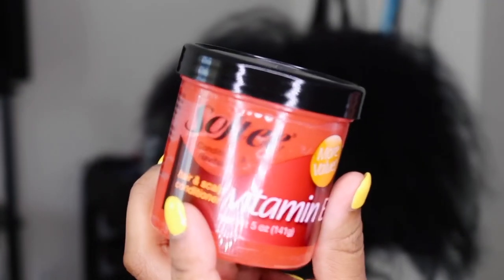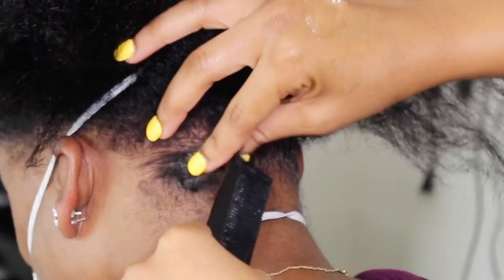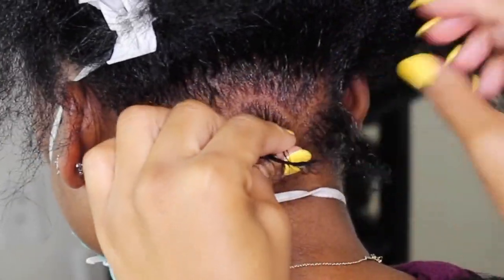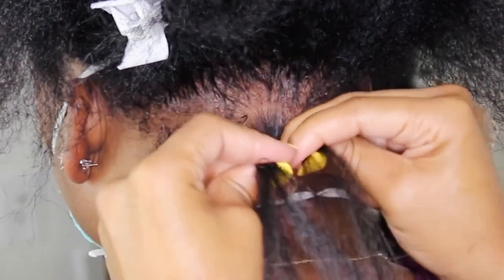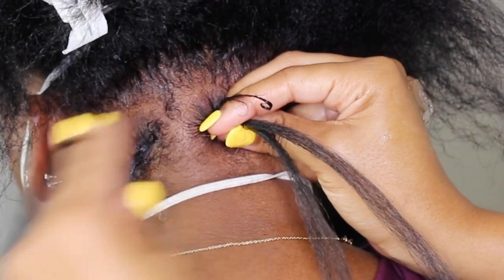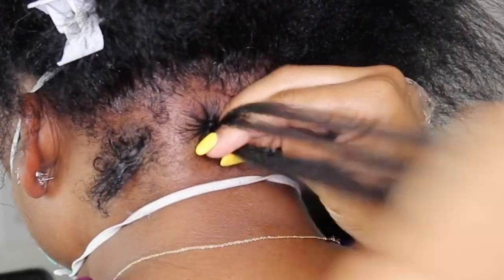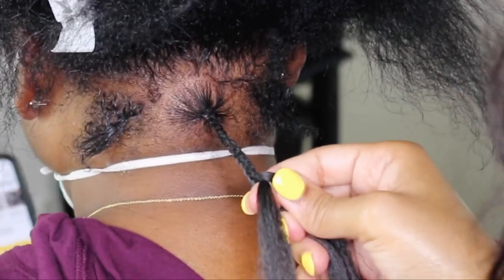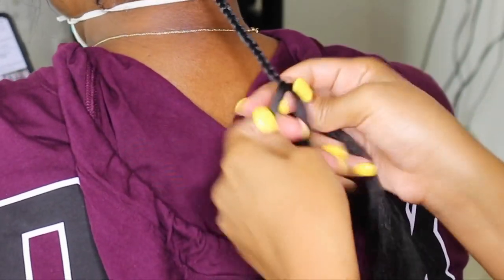DETAILED ‼️EASY HOW TO DO KNOTLESS BOX BRAIDS ON SHORT HAIR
💋Social Media 💋

Most used products ::

Lotta body mousse

Shine n jam

Braiding rack

💋 Camera I use : Canon t5i with standard lenses

💋 Lighting : Box lights

Music